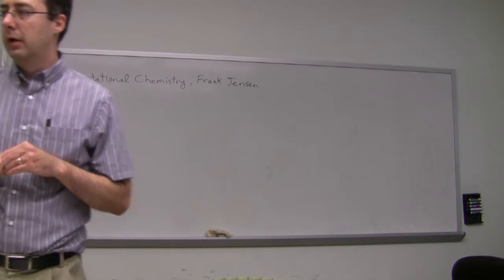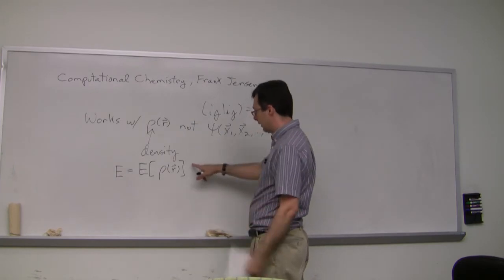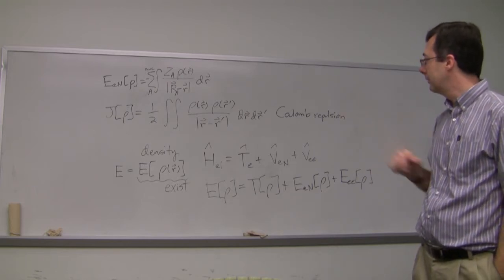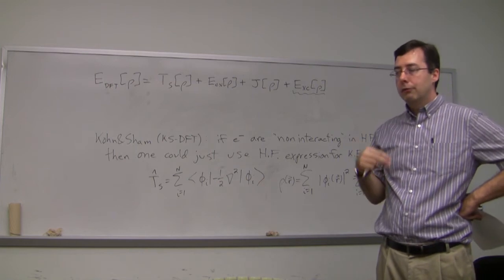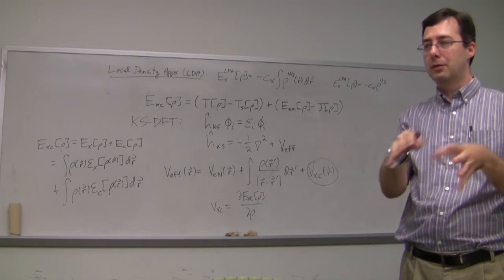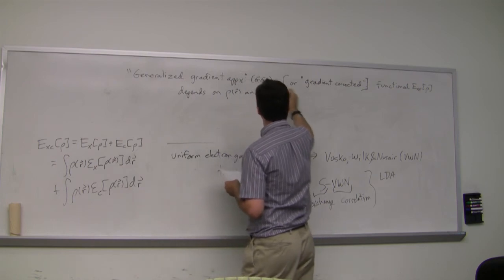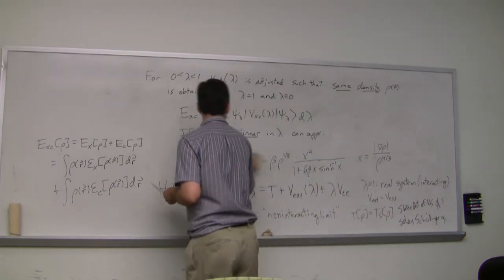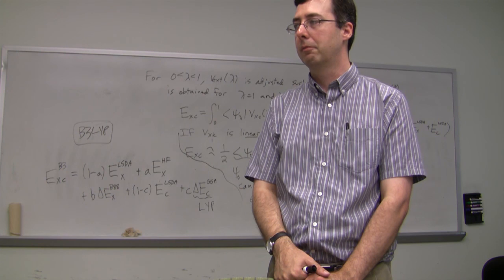[Sherrill Group] Summer Lecture Series in Theoretical Chemistry 2012: Density Functional Theory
An introduction to Density Functional Theory from the 2012 summer lecture series at Georgia Institute of Technology.